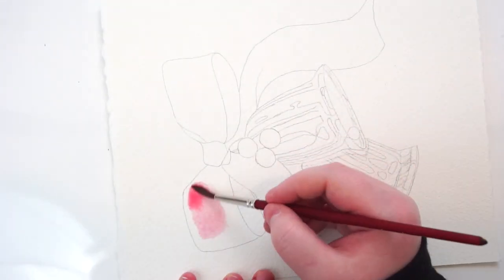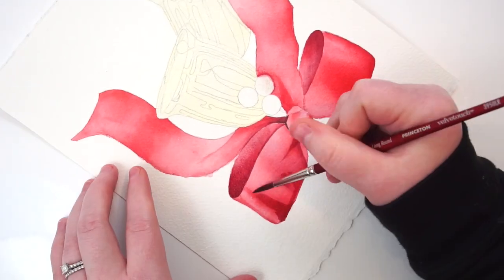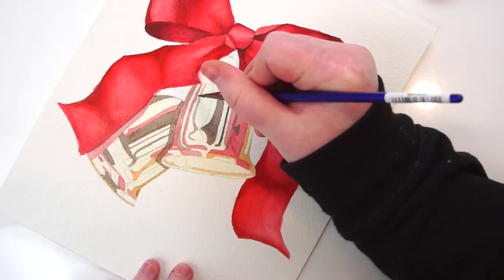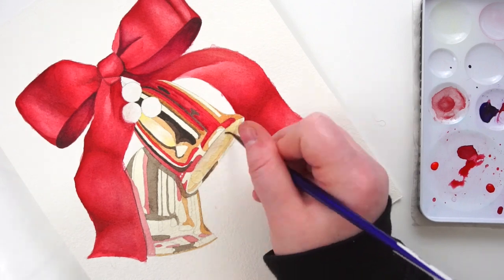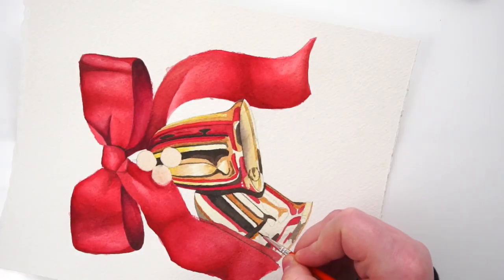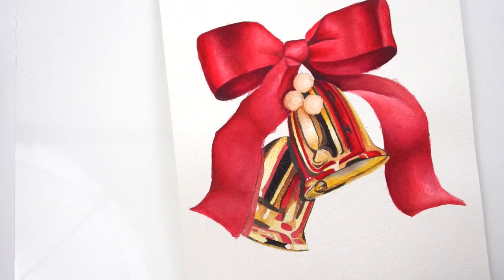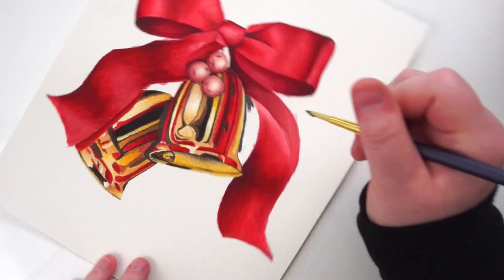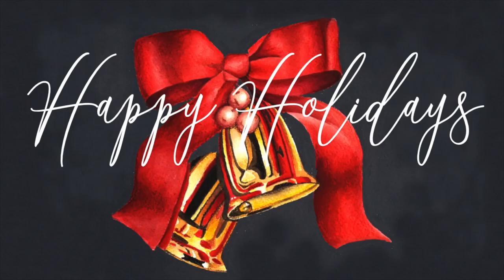Christmas Bells Watercolor Painting // Christmas Painting Tutorial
In this week's video we are painting this Christmas Bell illustration with a bow. This Christmas painting would be beautiful to use for Christmas cards, tags, or even holiday decor. This tutorial is primarily watercolor, but also uses other mediums like watercolor pencil, color pencil, and acrylic paint, making it a mixed media artwork.

In this tutorial I go over color selection, mixes, tools used, and various watercolor techniques. This is definitely a more ambitious beginner watercolor painting, but it's still a very fun project.

MATERIALS USED:
Watercolor
•M.Graham Watercolor Introductory Set
•Prismacolor Premier Color Pencils
•Watercolor Pencils
•Acrylic Paint

My Watercolor Palette
•Hansa Yellow
•Nickel Quinacridone Gold
•Burnt Sienna
•Maroon Perylene
•Terra Rosa
•Paynes Gray
•Yellow Ochre
•Prussian Blue
•Quinacridone Rose
•Indian Yellow
•Transparent Red Iron Oxide
•Phthalo Blue
•Pyrrol Red
•Anthraquinone Blue
•Mineral Violet
•Dioxazine Purple
•Alizarin Crimson
•Sap Green
•Phthalo Green

My Favorite Palette
•20 Well Plastic Palette

Brushes
•#8 Round Brush
•#6 Round Brush
•#3 Round Brush
•#2 Round Brush
•#1 Spotter Brush

Paper
•Arches Rough 140lb

Drawing Tools
•Prismacolor Col-Erase Pencils
•Terra Cotta Col-Erase Pencil
•Tough Stuff Eraser
•My Favorite Eraser
•Signo White Gel Pen
•Pigma Micron Pen

Filming Equipment
•Sony a6000
•Overhead Table Tripod
•Tripod Mount